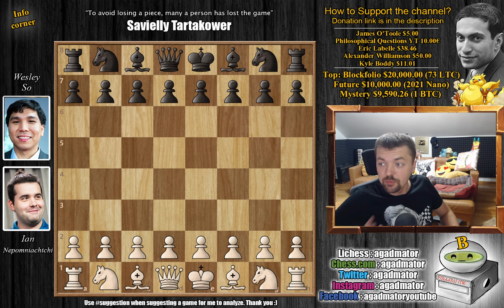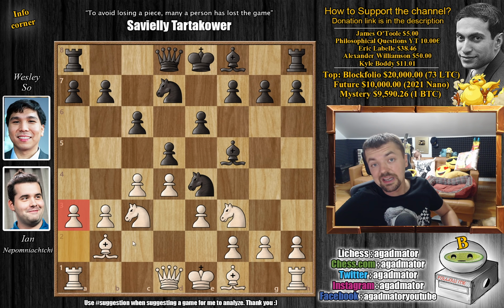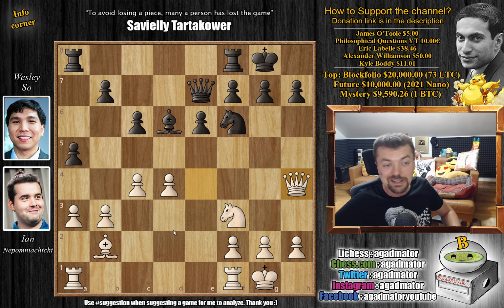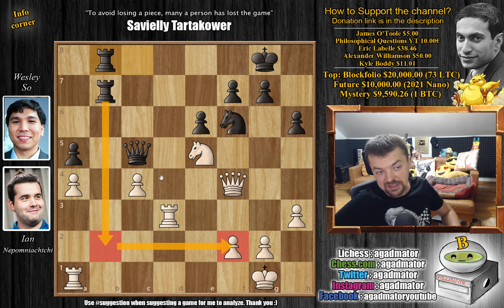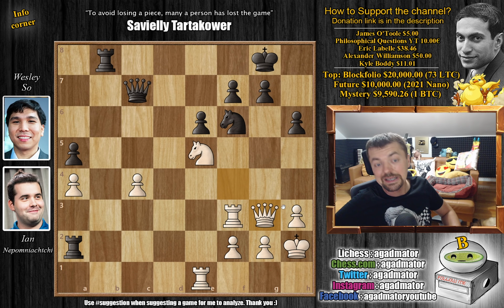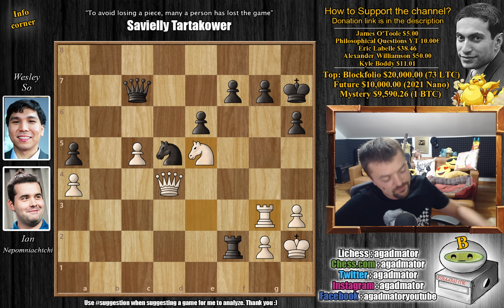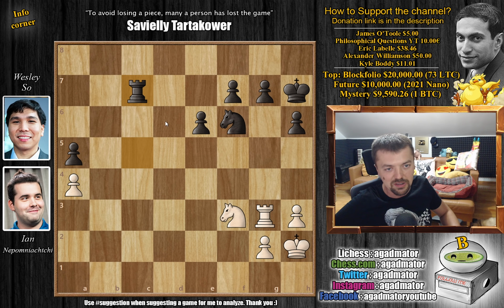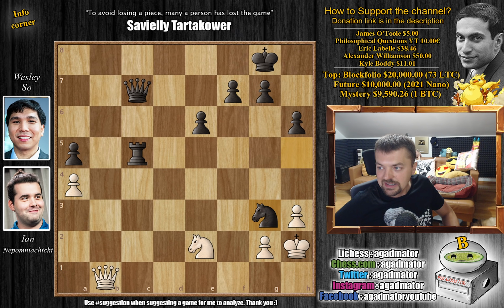The Clash We Needed || Nepo vs Wesley So || Blitz in Paris (2021)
BEST WAY TO IMPROVE YOUR CHESS AGE OF CAISSA HERE

Consider supporting the manga, 100% of contributions go towards developing.

Ian Nepomniachtchi vs Wesley So
Paris Rapid & Blitz, 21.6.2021., round 12 Blitz
Nimzovich-Larsen attack, classical variation (A01)

1.b3 d5 2.Bb2 Nf6 3.e3 Bf5 4.Nf3 e6 5.c4 c6 6.Nc3 Nbd7 7.d4 Ne4 8.a3 Bd6 9.Bd3 Nxc3 10.Bxc3 Bxd3 11.Qxd3 Qe7 12.O-O a5 13.e4 O-O 14.Bb2 dxe4 15.Qxe4 Nf6 16.Qh4 b5 17.Bc1 bxc4 18.bxc4 c5 19.a4 Rfc8 20.Be3 cxd4 21.Bxd4 Rab8 22.Bc3 Bb4 23.Be5 Bd6 24.Rfd1 Bxe5 25.Nxe5 Qc7 26.Qg5 Qc5 27.Qf4 Rb7 28.h3 h6 29.Rd3 Rcb8 30.Kh2 Rb2 31.Rf3 Qc7 32.Re1 Ra2 33.Qg3 Kh7 34.Qh4 Rbb2 35.Ree3 Re2 36.Qd4 Rxf2 37.Rxf2 Rxf2 38.c5 Nd5 39.Rg3 Rf4 40.Qb2 Rf5 41.Nf3 Nf6 42.Qb6 Rxc5 43.Qb1+ Kg8 44.Nd4 Nh5 45.Ne2 Nxg3

00:00 Hello Everyone
00:22 Game Starts
01:20 Completely New Game!
08:06 Pause The Video
09:45  It Was In This Position
10:40 Standings
11:35 Contributions

Mailbox where you can send stuff:

Antonio Radić
AGADMATOR d.o.o.
Franje Tuđmana 12
Croatia
48260 Križevci

NANO nano_1h1kgfaq88t1btwadqzx73rbha5hwbb88sxmfns851kwj8hnosdj51w388xx
Monero 4AdvvqmC4xhPyyRSAEDxTTAoXdxAtX2Py6b8Eh4EQzBLGbgo5rY5Khcap1x76JrDJH87yibAE9b6TPwTsvBAiFFCLtM8Be7